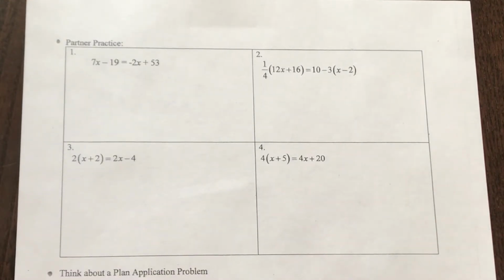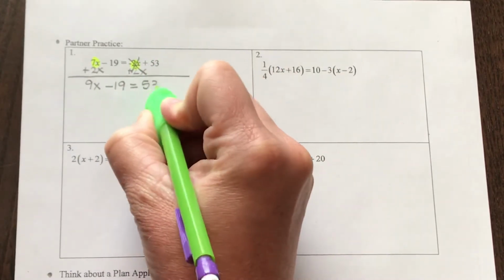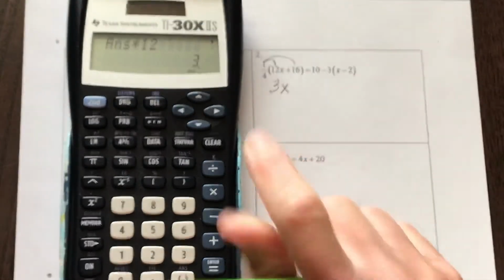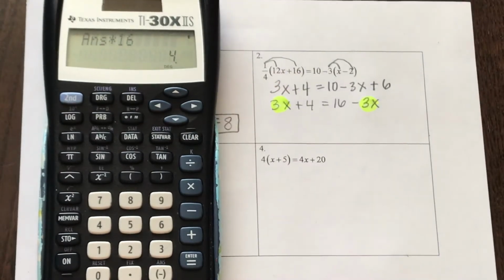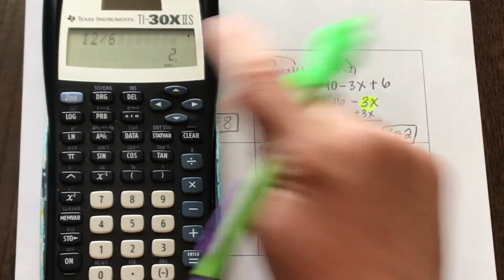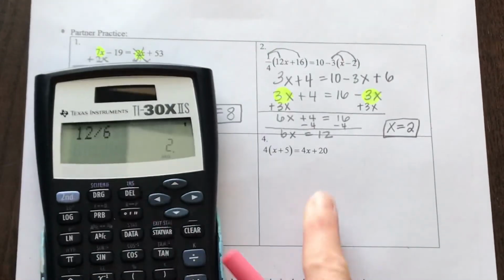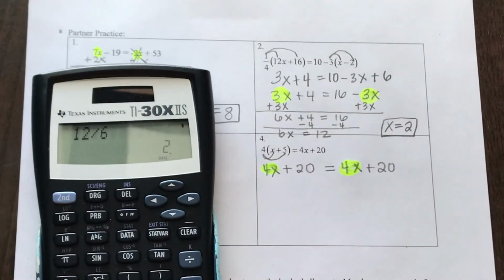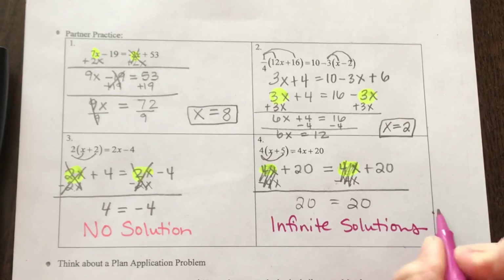Multi-Step Equations Practice - solving equations with variables on both sides